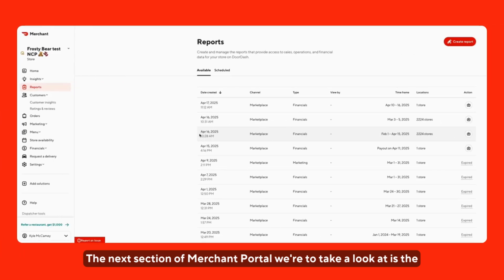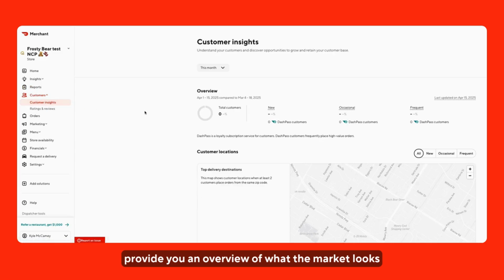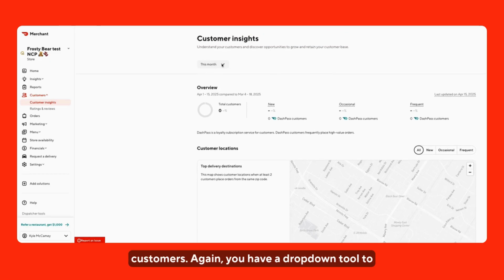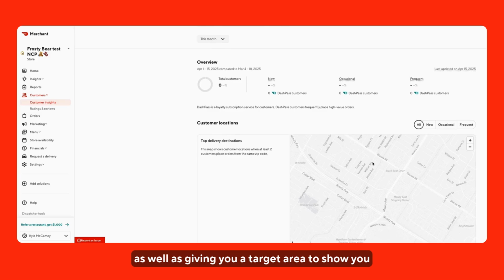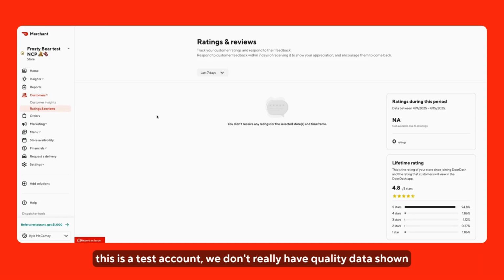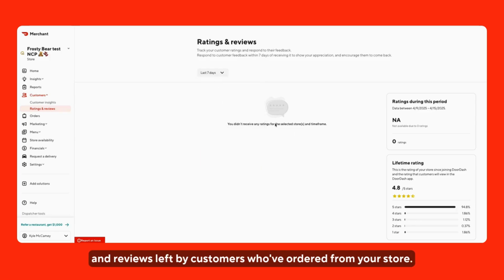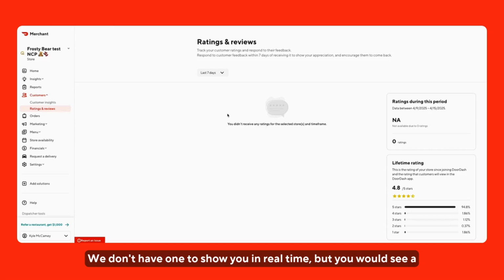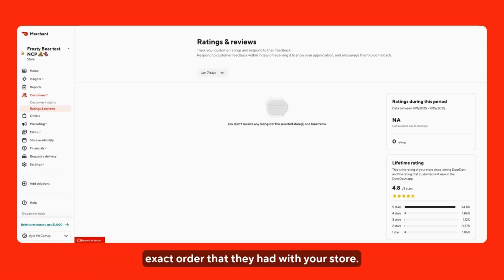How to Use the DoorDash Merchant Portal | How to Use the Customers Tab to Understand Your Customers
Understanding your customers is key to improving your store’s performance. The DoorDash Merchant Portal makes it easy to gain important customer insights.

This video outlines how to:

Navigate the Customers insights tab
- View your percentage of new DoorDash customers
- Understand your target area and where customers are ordering from most frequently

Navigate the Ratings & reviews tab
- Track customer reviews
- Respond to customer reviews on the DoorDash platform
- View your store rating across different time frames, including your Lifetime rating